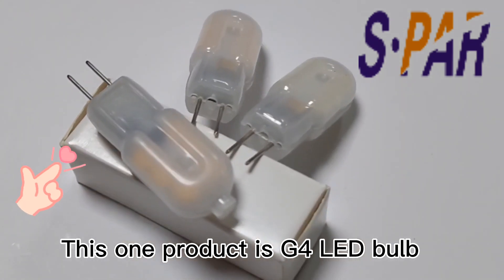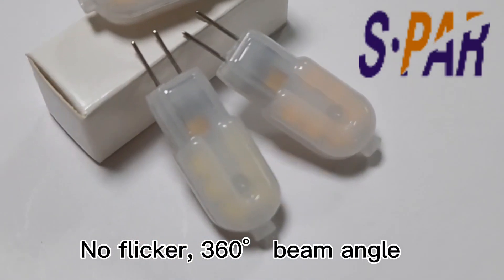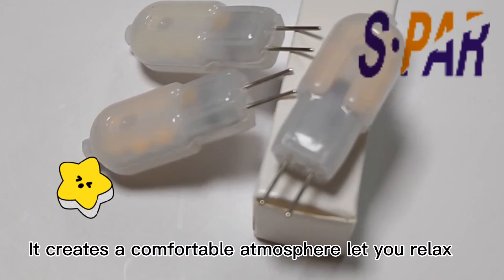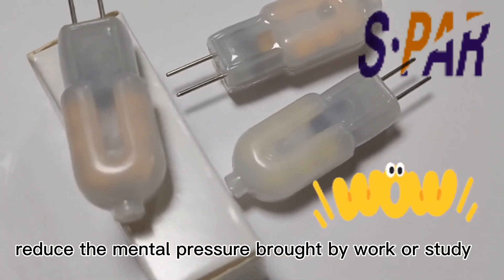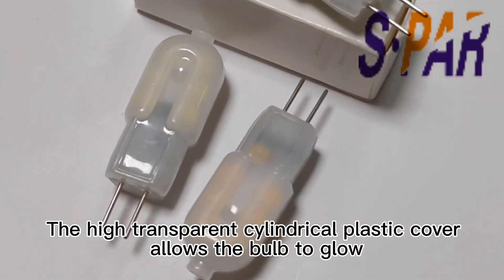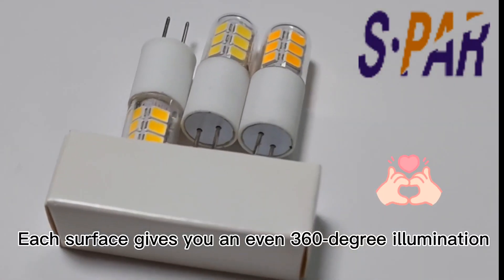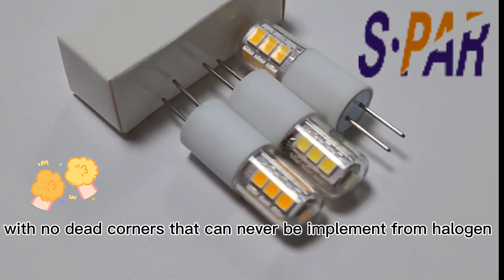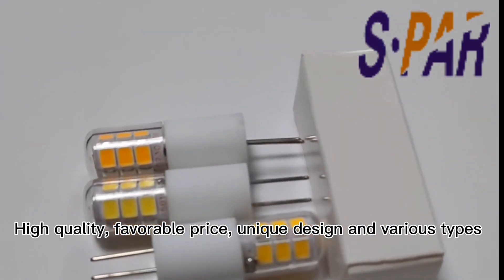Various Types Unique Design G4 LED Light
This one product is standard G4 Pin LED Bulb with high quality,reasonalble price,unique design.It can create a comfortable environment to product our eyes.It is suitable for dinning room,lantern lamps,crystal lamps and other indoor light.It is a good choice to save energy and electricity.Using High Quality LED Chips,High Transparent PC Lampshade,Fast Heat Dissipation and Good Insulation.